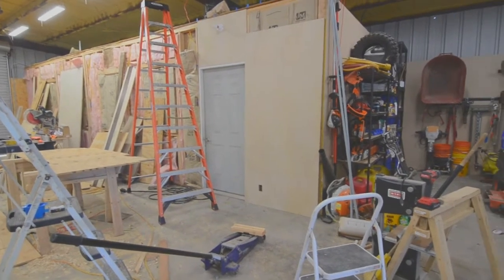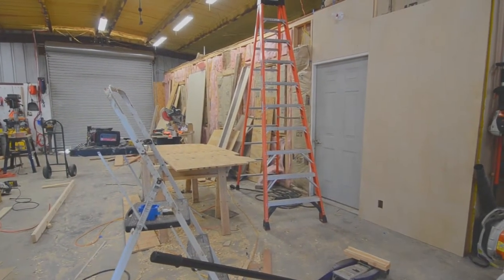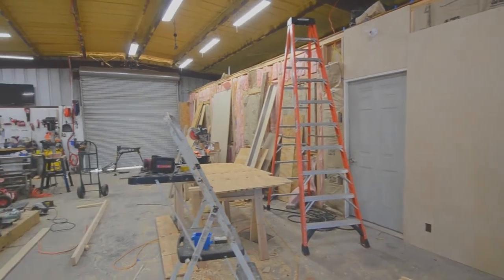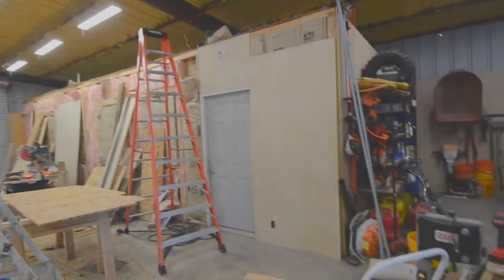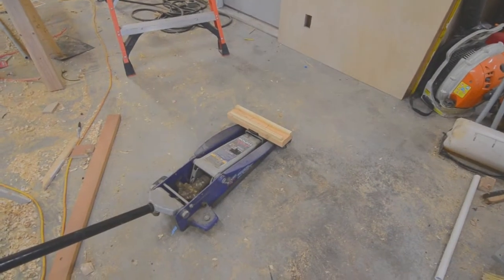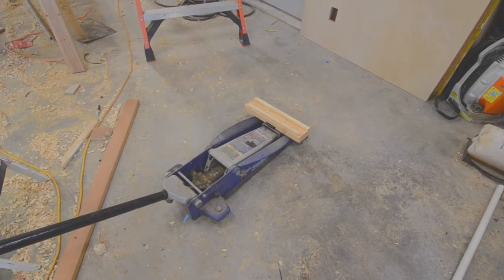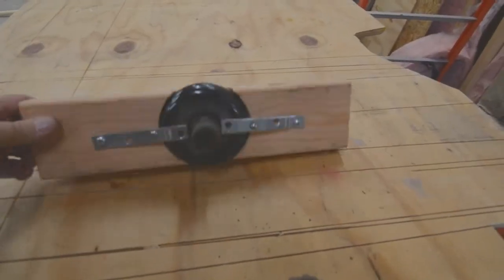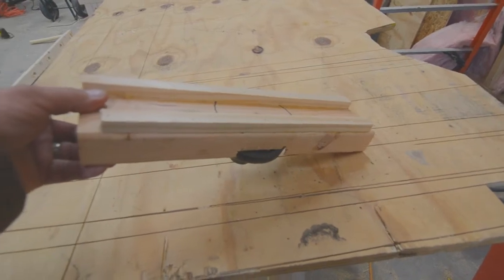How to install full sheet plywood sheathing by yourself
I made a small jig for my floor jack to help me lift and hold full sheets of birch 3/4" plywood in place.  The walls are 9' tall and I'd rather the full sheets be at the top as cabinets will most likely cover the bottom of the wall.   Next up - French cleat wall !